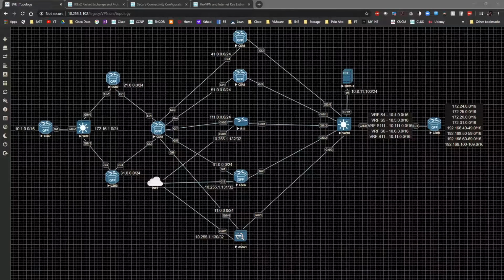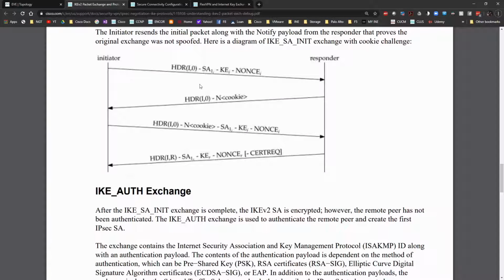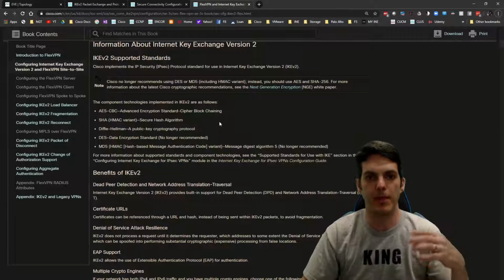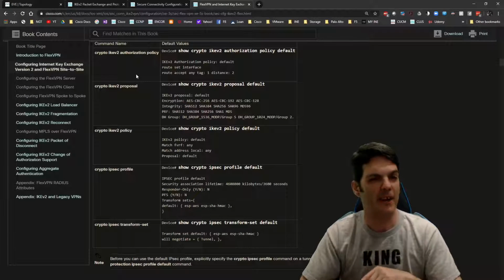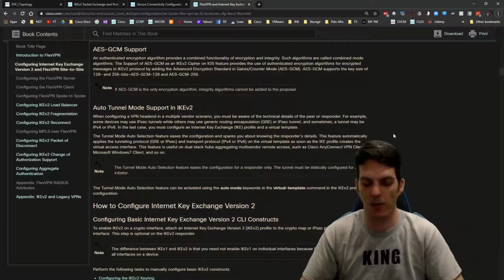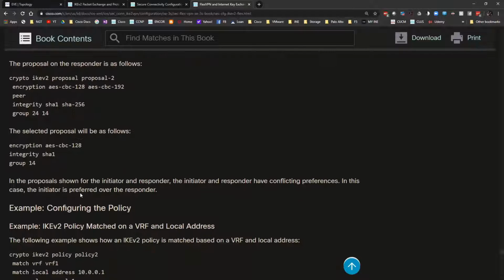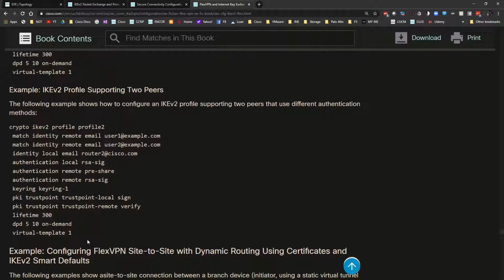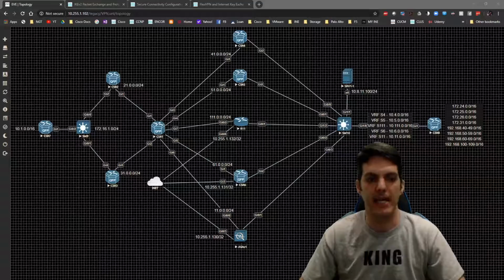Security - VPN - IKEv2 L2L 001 - IKEv2 Overview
IKEv2 Site to Site VPN Overview